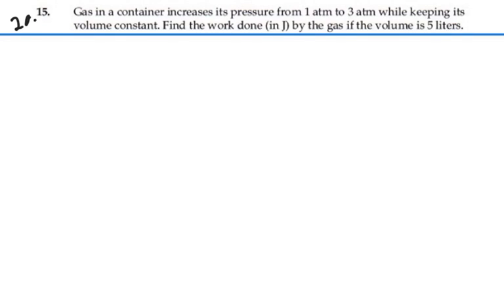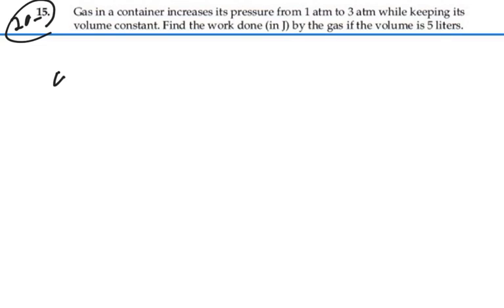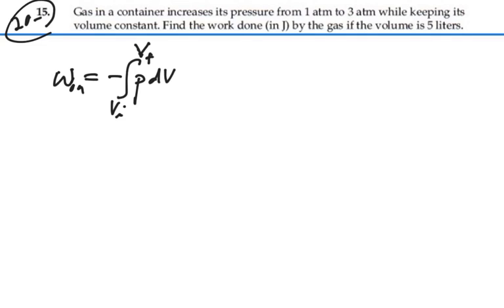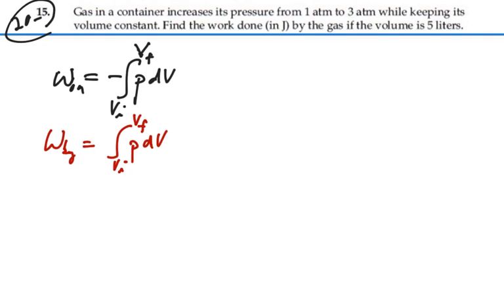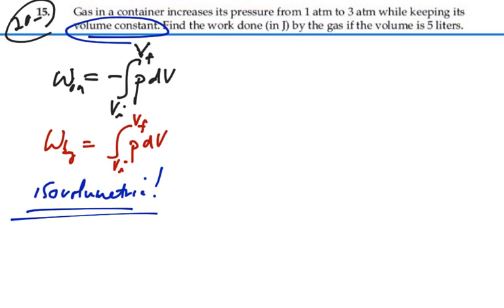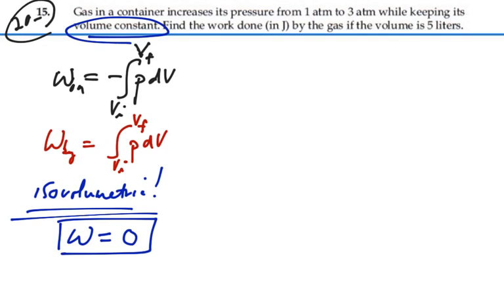Prob 20-15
Heat and the 1st Law